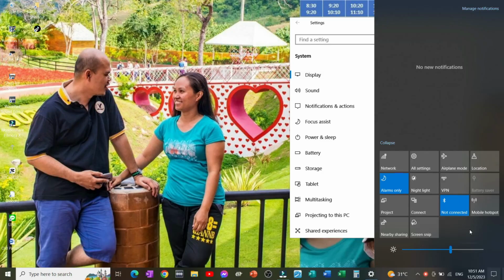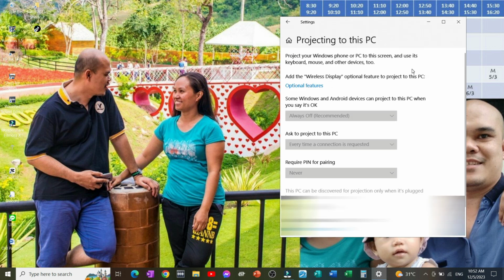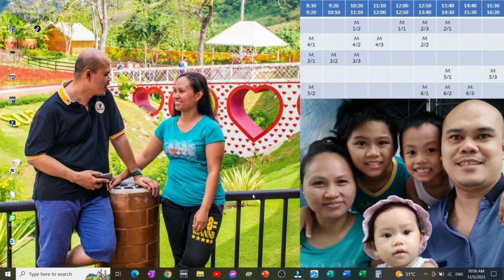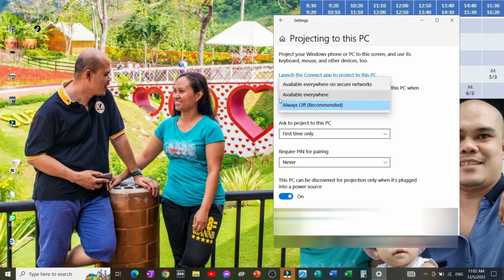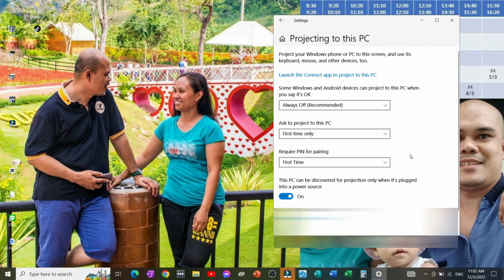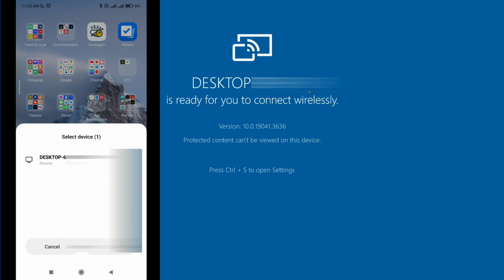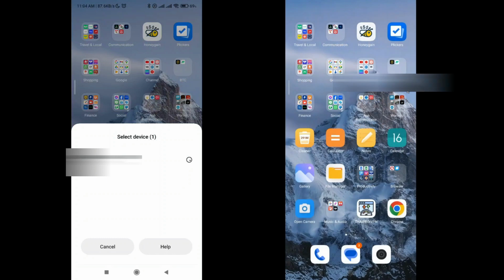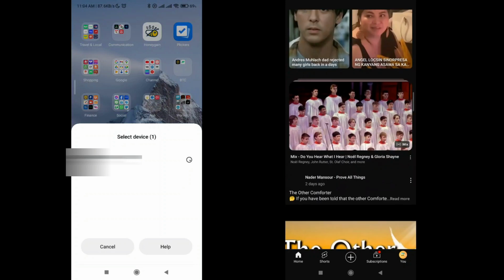How to Project Smartphone Screen to Laptop | Laptop Screen as Secondary Screen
📱 Learn How to Project Your Phone Screen Anywhere! 🌐

In this comprehensive tutorial, discover the ins and outs of projecting your phone screen to various devices! Whether you want to share your favorite content on a larger screen or enhance your presentations, we've got you covered.

Unlock the full potential of your phone by learning these handy techniques! Don't miss out on the convenience of projecting your screen wherever you go.

🛠️ Tools Mentioned:

Laptop
PC
Projector
Windows 10 and 11

Got questions or need clarification? Drop them in the comments below! Our tech experts are here to help.

⏬ DOWNLOAD THIS TRACK ➜

© License ▼

📣 IMPORTANT ▼